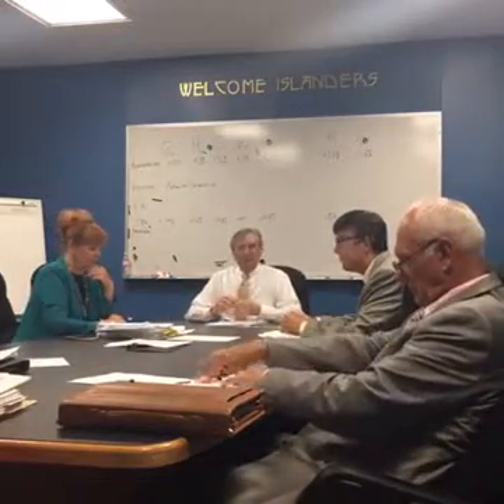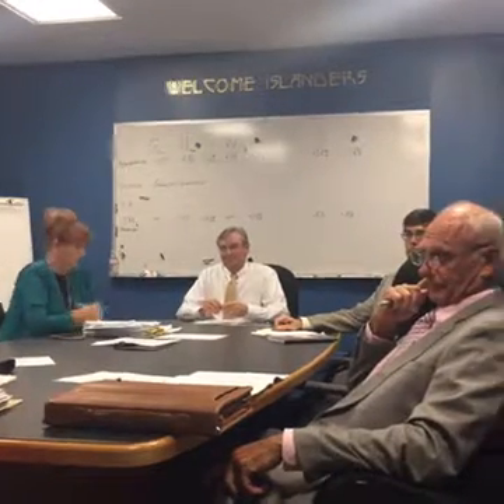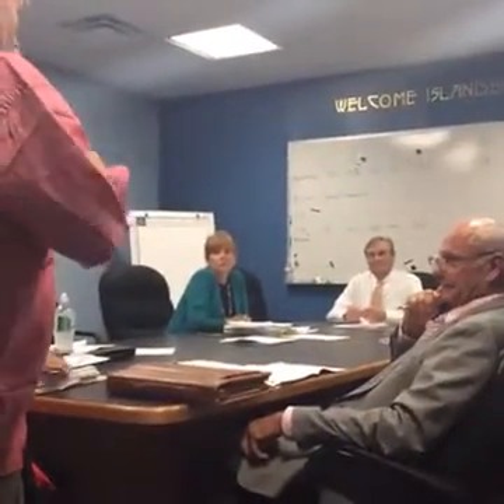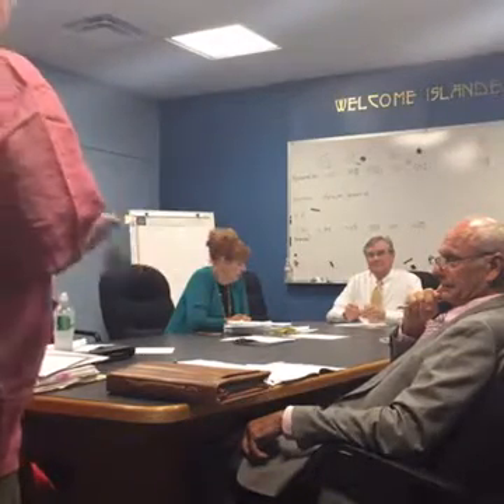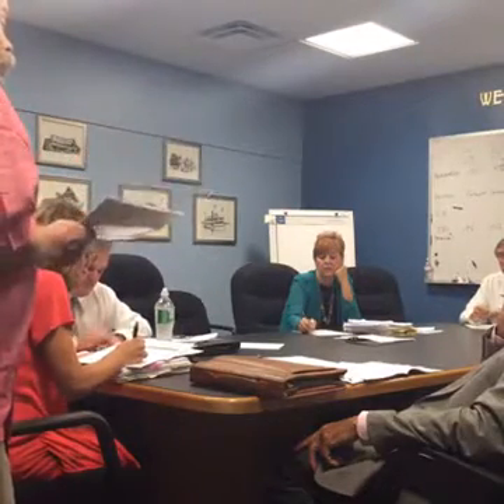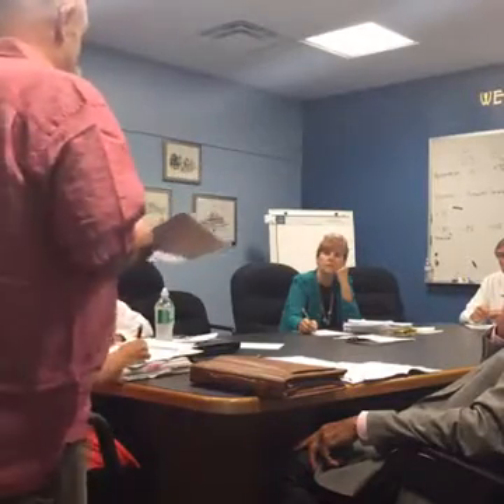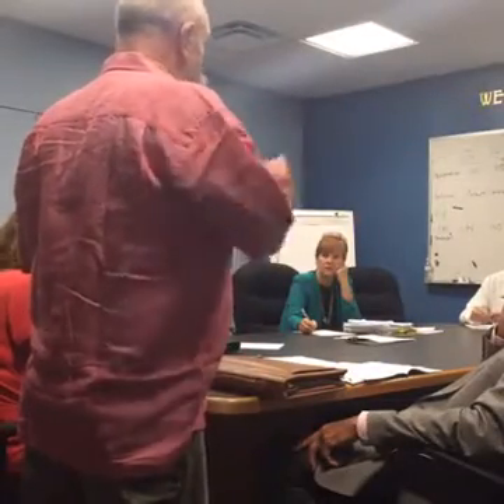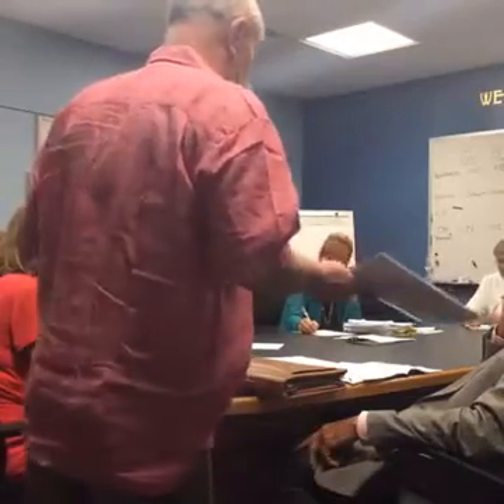Town Board workshop Oct. 17